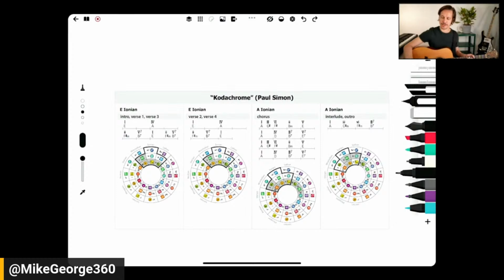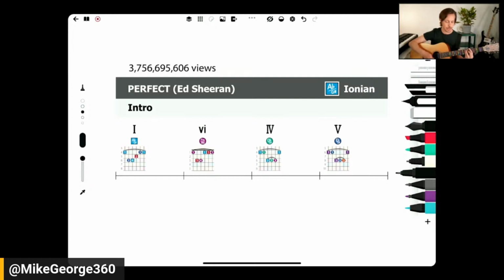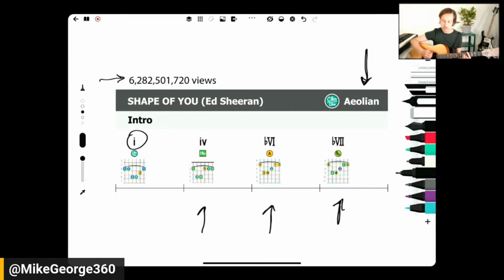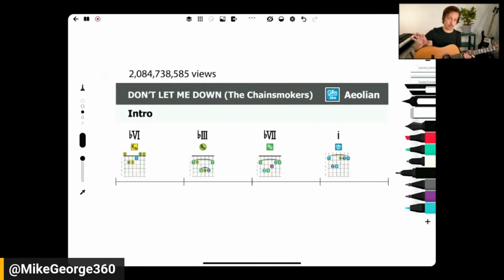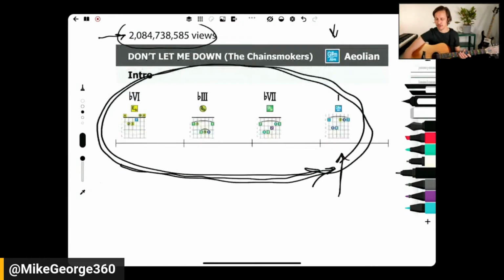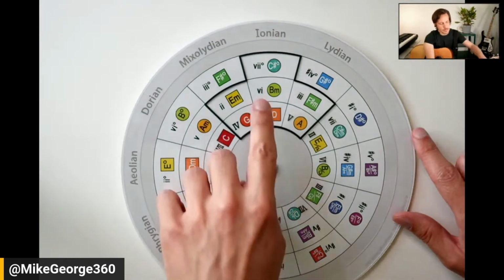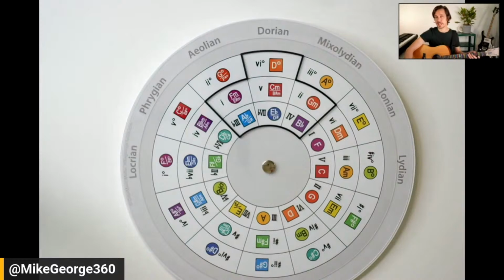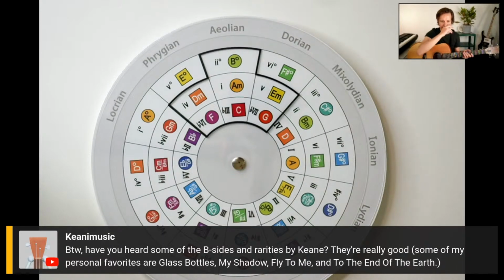The Art of 4 Chord Songs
Many songs today use only 4 chords. But is this good songwriting? You be the judge. Let's look at some popular examples to see the theory behind these progressions.

0:00 Welcome
0:42 "Kodachrome," Paul Simon
4:15 "Perfect," Ed Sheeran
8:46 "Shape of You," Ed Sheeran
13:58 "Don't Let Me Down," The Chainsmokers
19:23 "Despacito," Luis Fonsi
24:07 "Blinding Lights," The Weeknd
29:40 Tying it together
30:40 C: I'm pretty sure "Glass Bottles" by Keane has four chords: Am - F - C - G
33:15 Wrap up
35:15 C: CCR typically uses 3 or 4 chords

X: @mikegeorge360